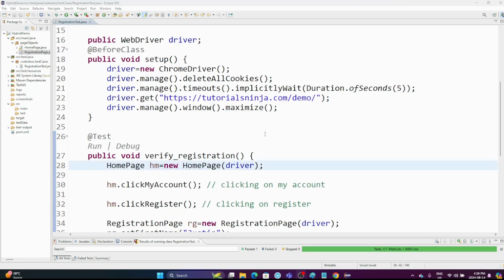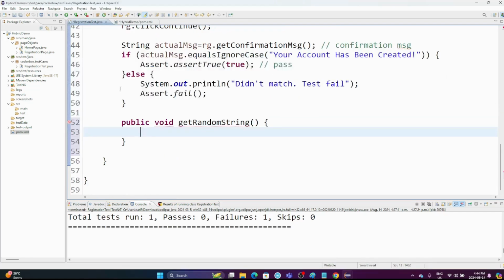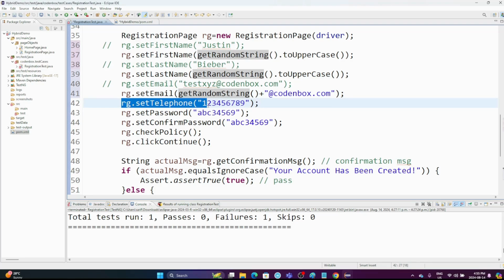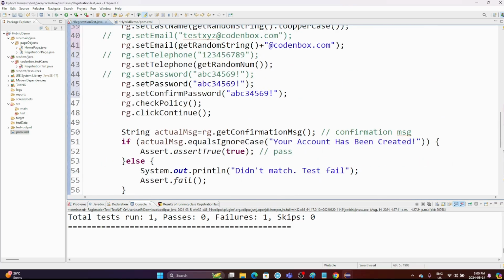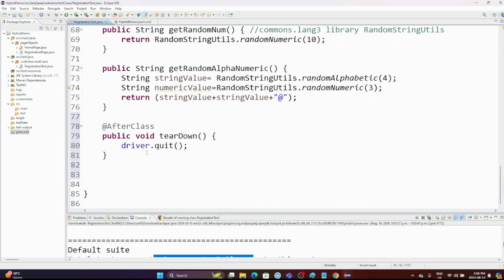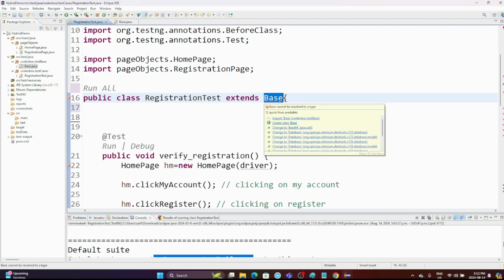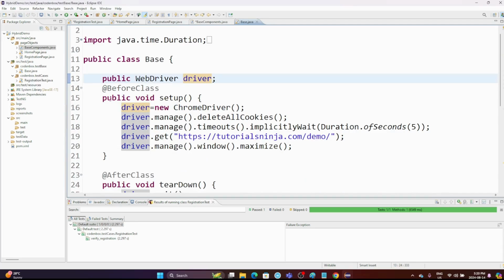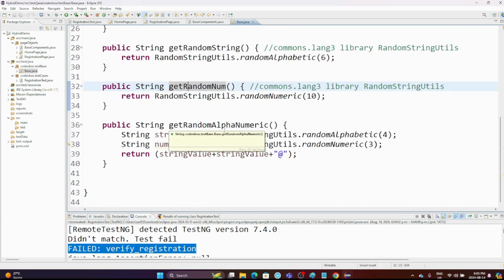Session 65: Selenium-Hybrid Project | Techniques to Enhance Test Cases with Hybrid Project!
+ Frameworks in Selenium
+ Create a REAL TIME Hybrid  Project in Selenium

- A test automation framework is a set of concepts, rules and best
 practices which can follow in a systematic way to achieve the
 desired results. In other words, it’s a way to organize automation
 project’s files/folders in a structured manner so that everyone
 follows the same standard in an organization.
 Example, in a project we will have files as: page object files, test
 files, base files, test data files, utilities files, log files, screenshots,
 xml and so on

 There are main 2 types of automation framework as :
 ● Built-in :TestNG, Junit, Cucumber, robot etc..
 ● Customized:
              ✅ Modular
              ✅  Hybrid Framework etc..

Note: If you are not satisfied, the courses come with a 30-day money-back guarantee, no questions asked.🙏